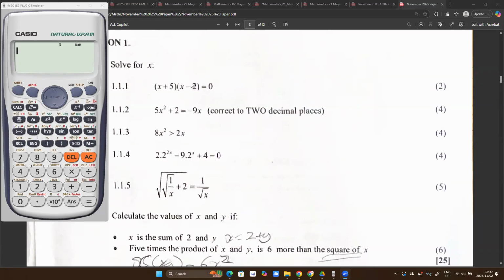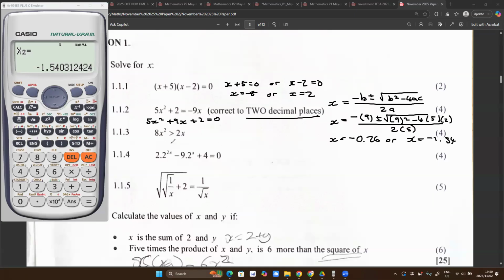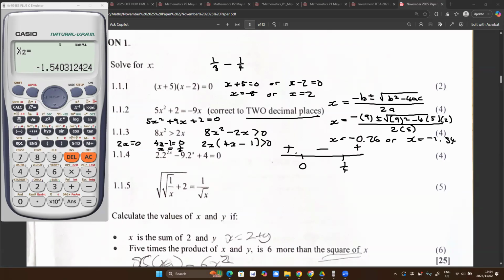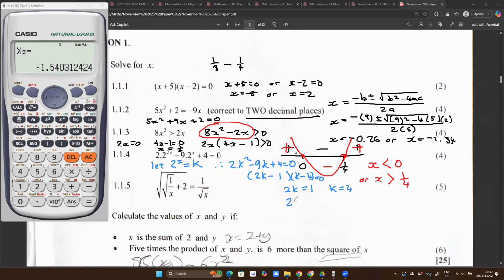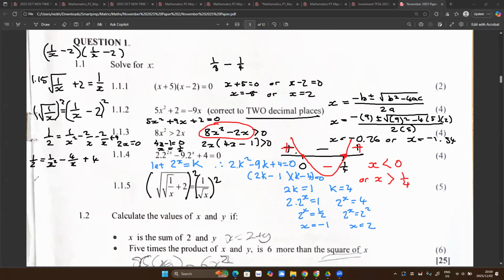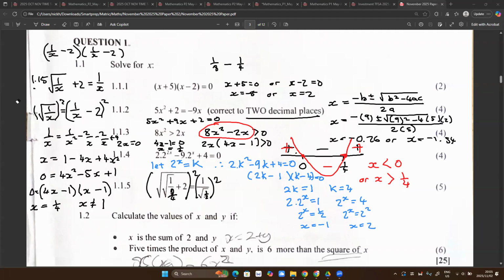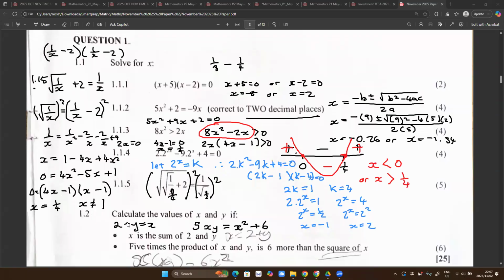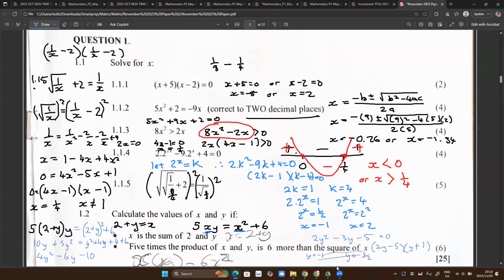Grade 12 Maths Paper 1 November 2025 Memo | Question 1 | Algebra | Matric Exam ( NSC | CAPS | DBE)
🎓 Mathematics Paper 1 – NSC November 2025 Grade 12 Maths Paper 1 Memo.
Question 1
P📘 Question 1: Solve for x
1.1.1 (x + 5)(x – 2) = 0
1.1.2 5x² + 2 = –9x  (correct to two decimal places)
1.1.3 8x² greater than 2x
1.1.4 2·2ˣ – 9·2ˣ + 4 = 0
1.1.5 √(1/x) + 2 = 1/√x

1.2 Calculate the values of x and y if:
x is the sum of 2 and y.
Five times the product of x and y is 6 more than the square of x.

🧠 What you’ll learn:
✅ How to solve quadratics and inequalities step-by-step
✅ How to deal with exponents and surds confidently
✅ How to apply simultaneous equations in a word problem
✅ Simple tips for checking your answers

Perfect for Matric revision, NSC exam prep, or final Paper 1 review.